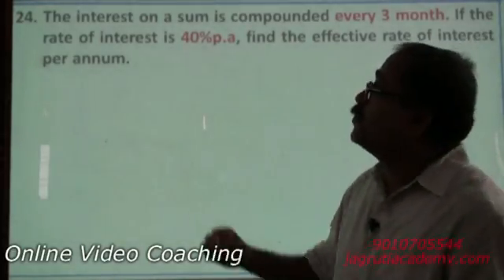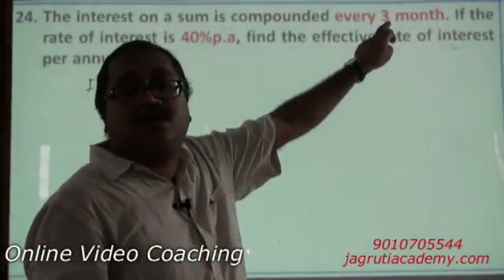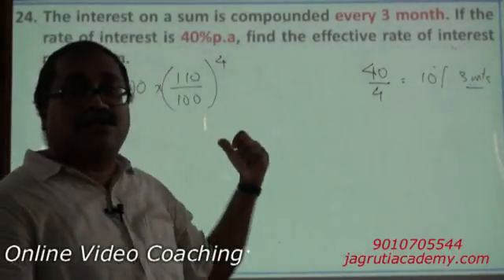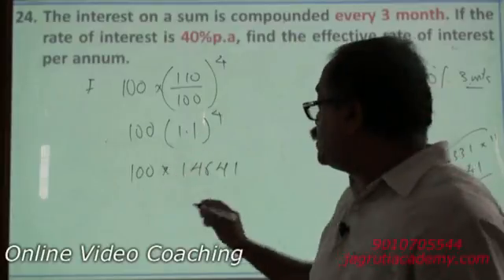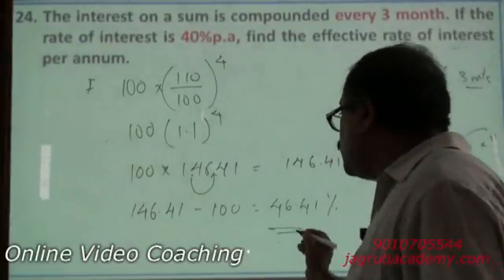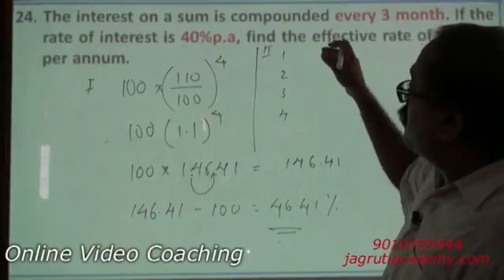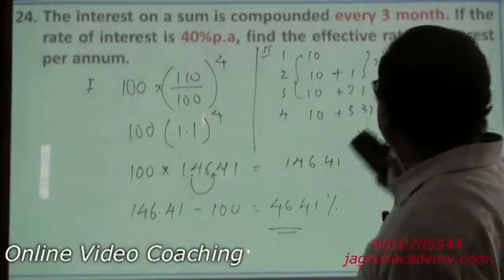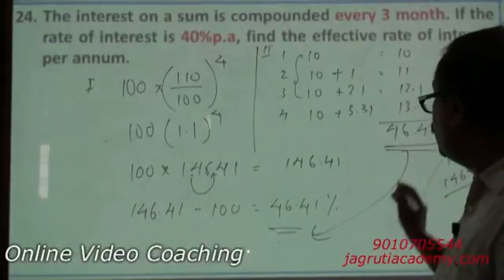Compound Interest INTRO A03, Demo Video, jagrutiacademy.com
Bank PO / Clerk, SSC, RRB, MAT, CAT and other competitive exams. Visit jagrutiacademy.com for complete and all videos.